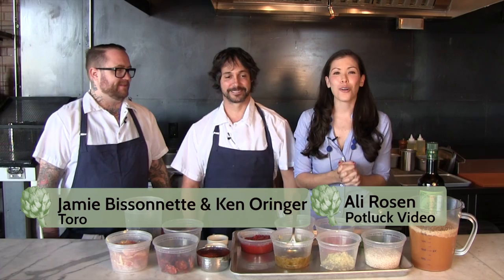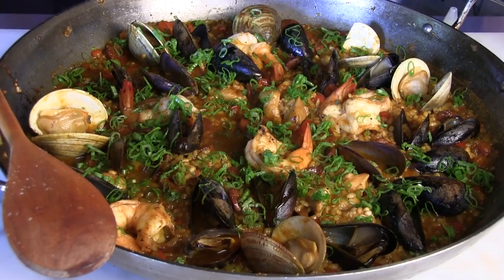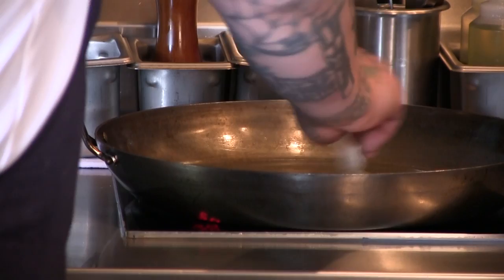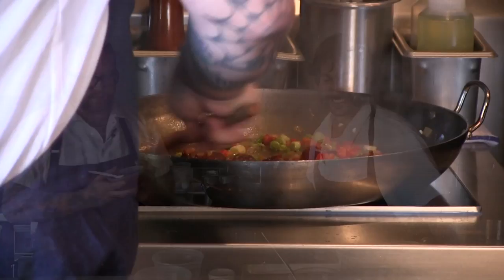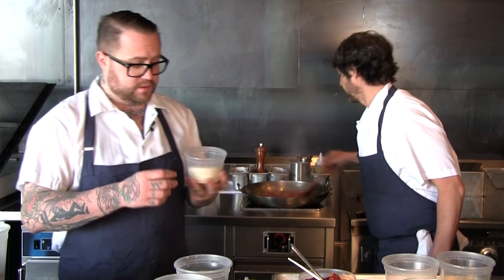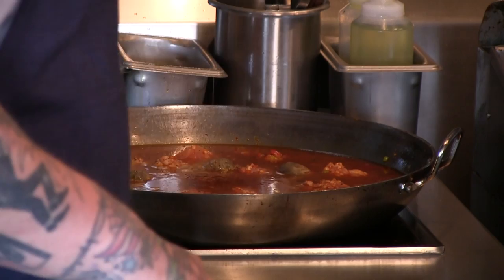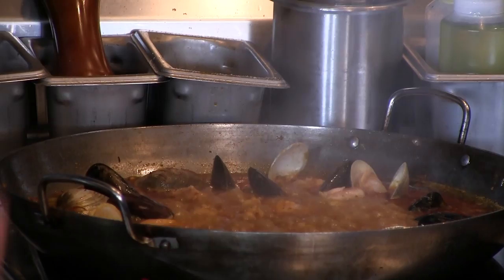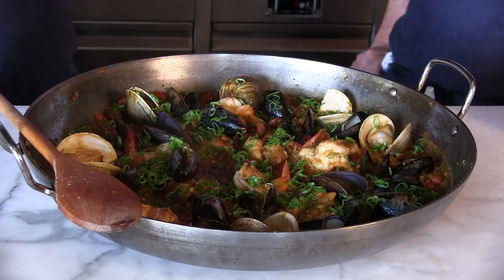How to Make Perfect Paella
We head to Toro, where Jamie Bissonnette and Ken Oringer give advice for making paella and then teach us their recipe for Paella Valenciana with chicken, shellfish and sausage.